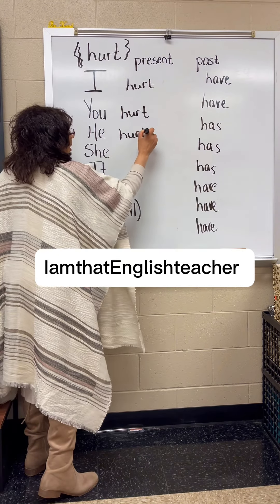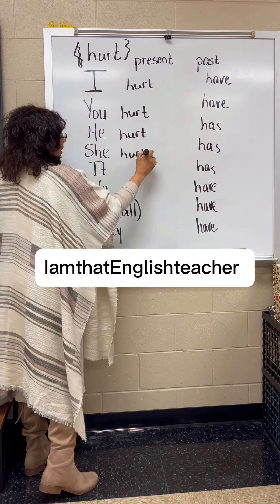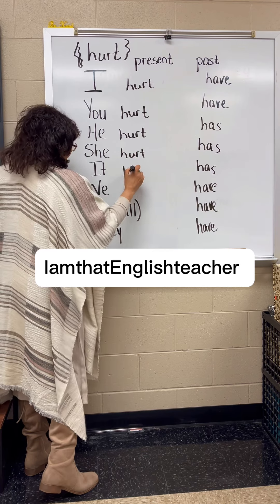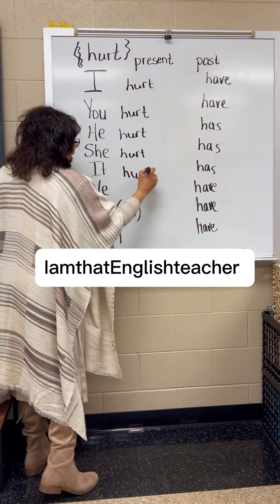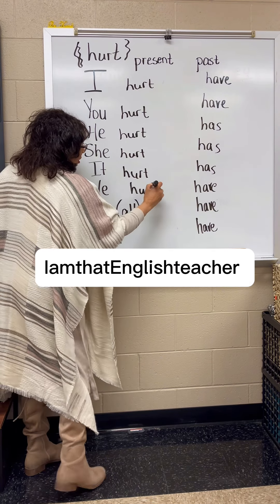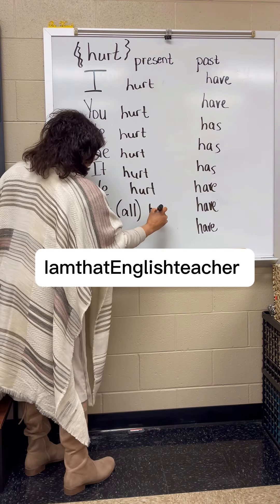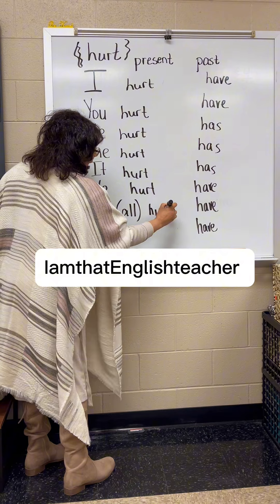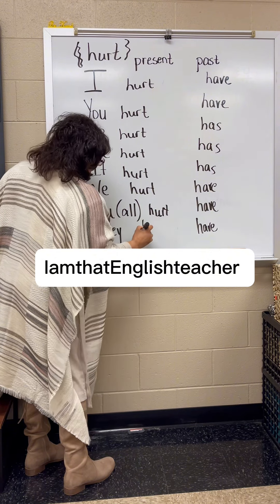Hurted is NOT a word. Watch this.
“Hurt” is an irregular verb. Its past tense and past participle forms are the same as the base form: "hurt." For example:

- Base form: I hurt my knee.
- Past tense: Yesterday, I hurt my knee.
- Past participle: I have hurt my knee many times.